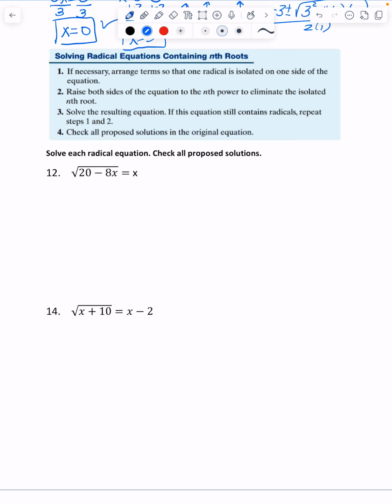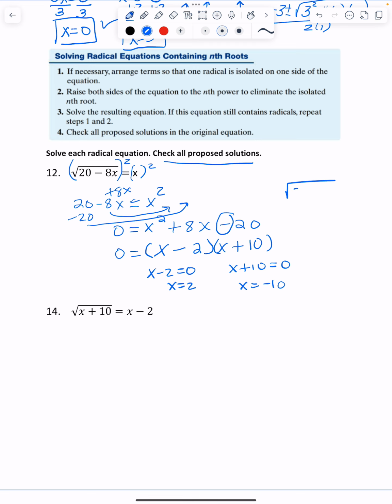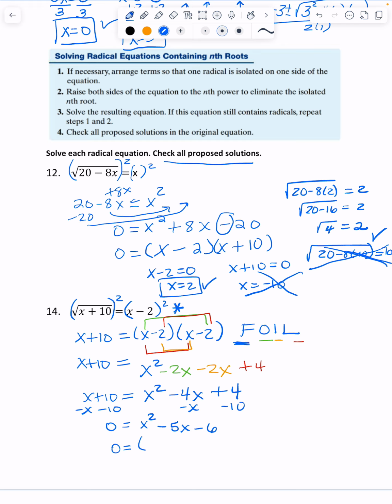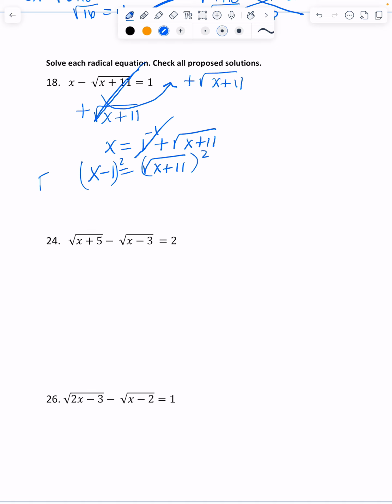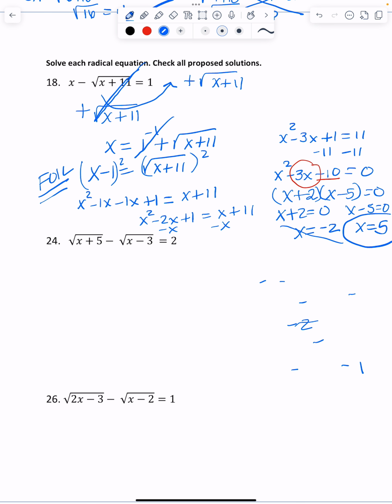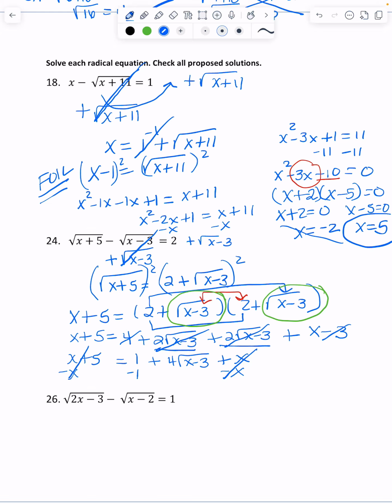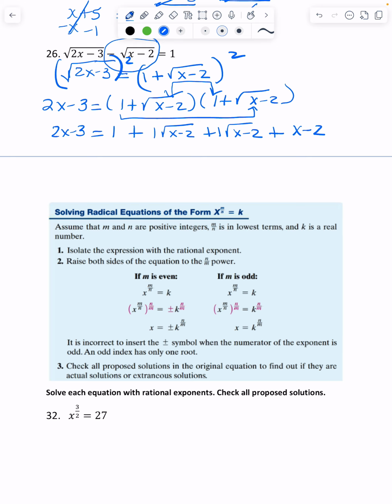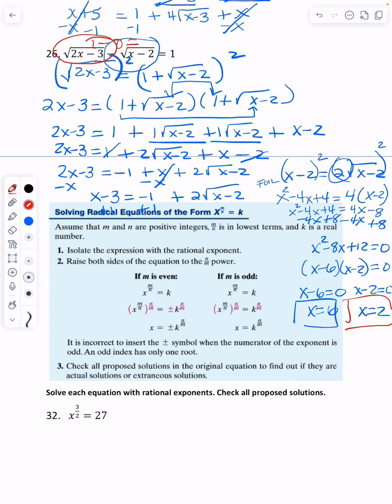Math 1111 Section 1.6 Part 1~B